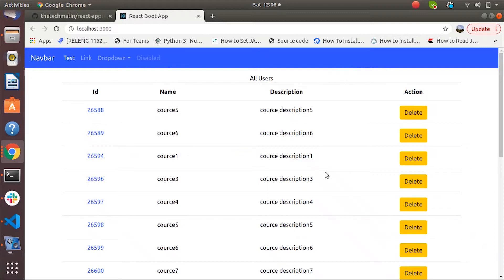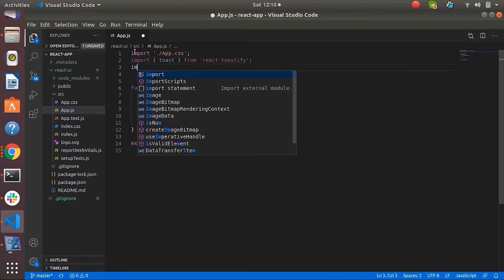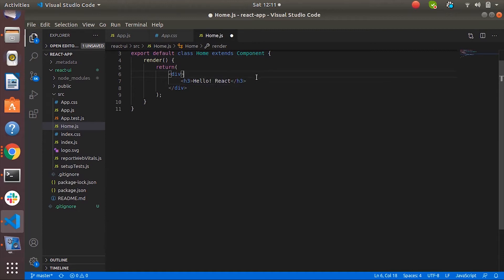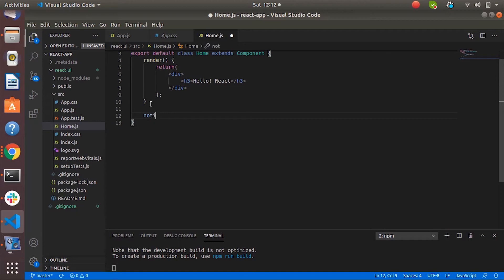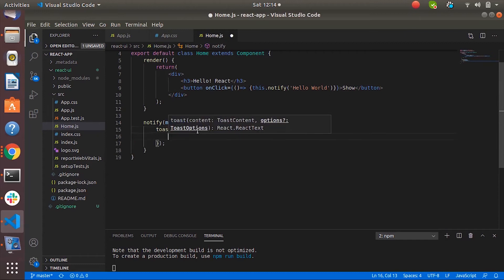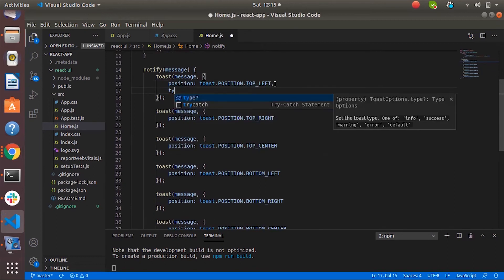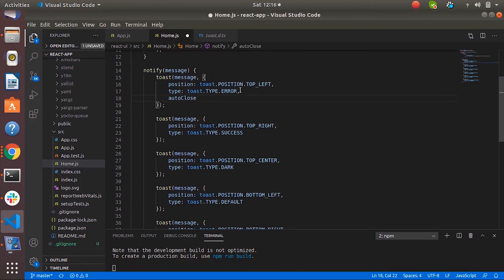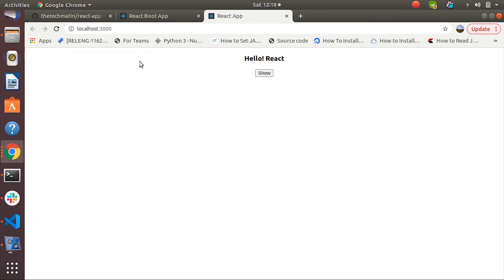Toast notification in react | React Toastify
Hi, In this tutorial i have shown you how to configure and use react toast notification.

Thanks.